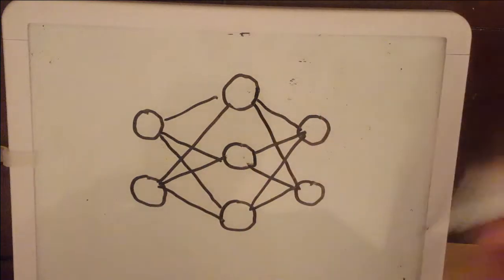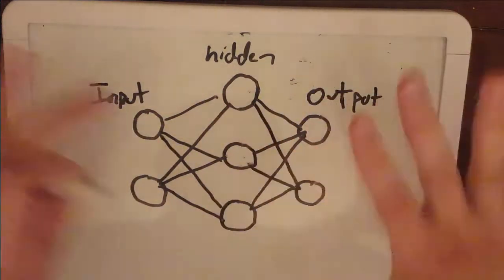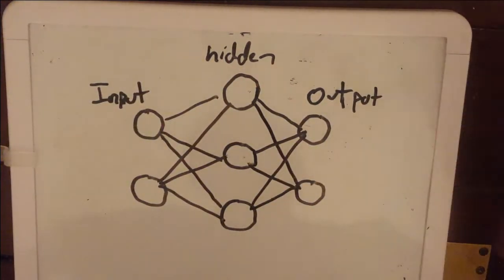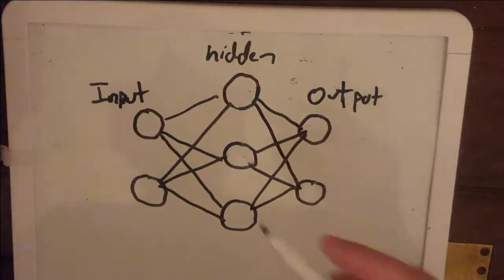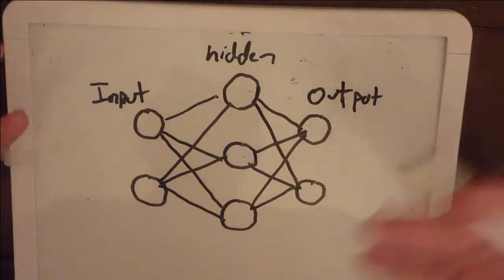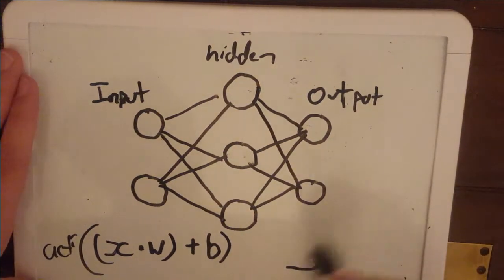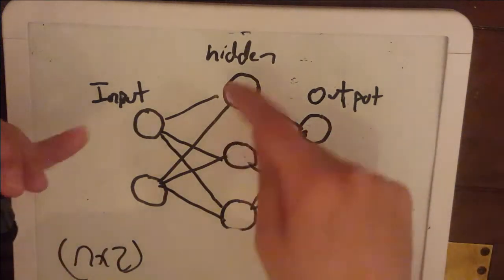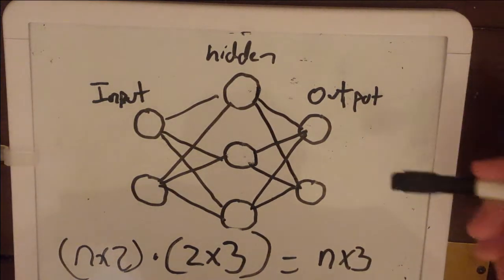Neural net tutorial (part 6) What is a neural net?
In this video  I will go over the very basics of what exactly a neural net is.